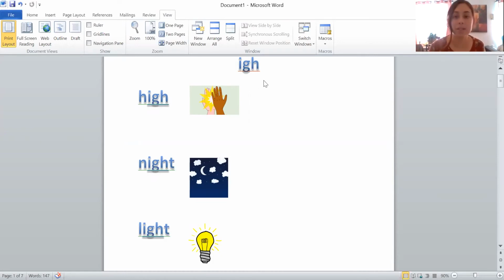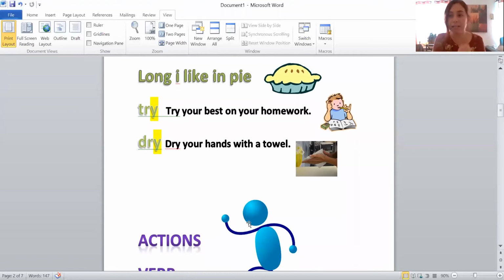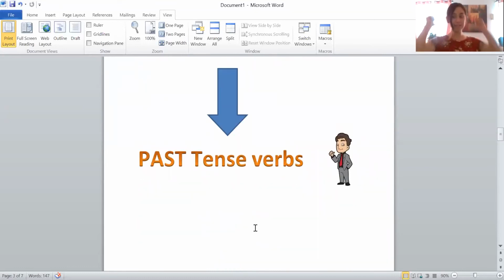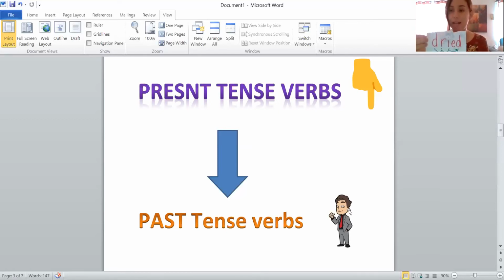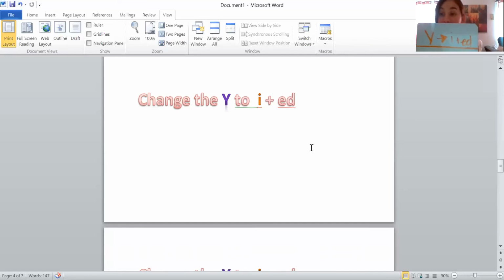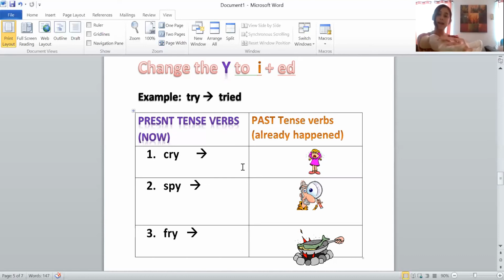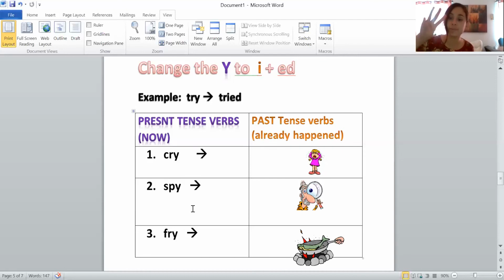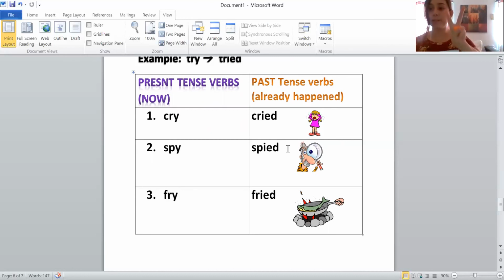change y to i, add ed. try becomes tried